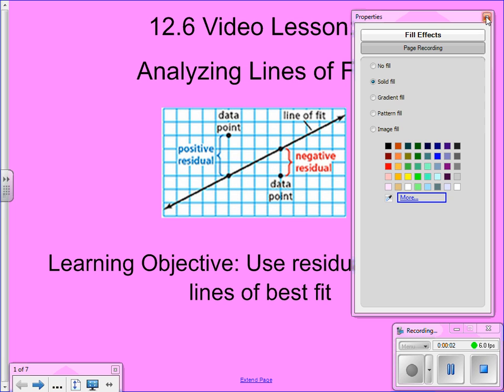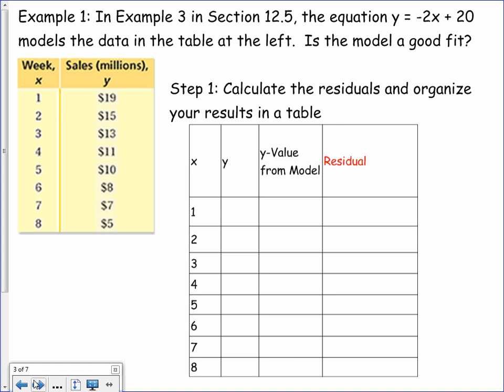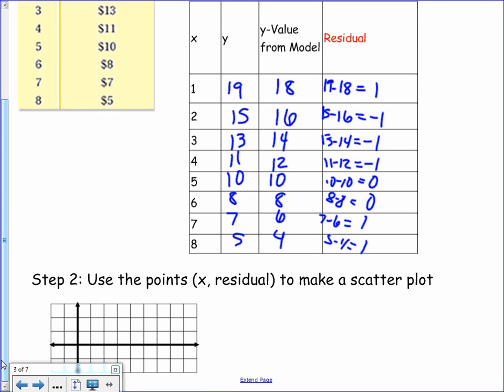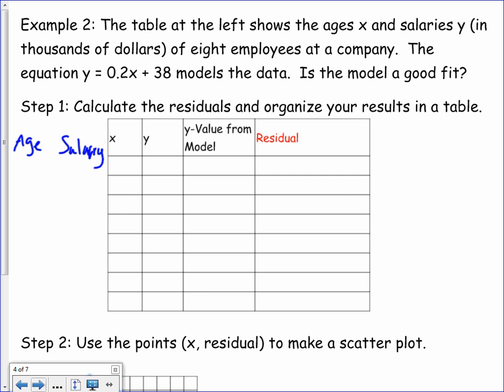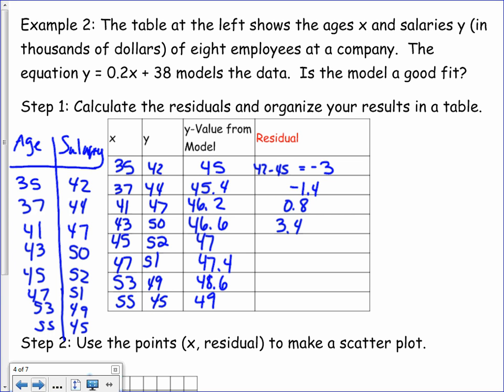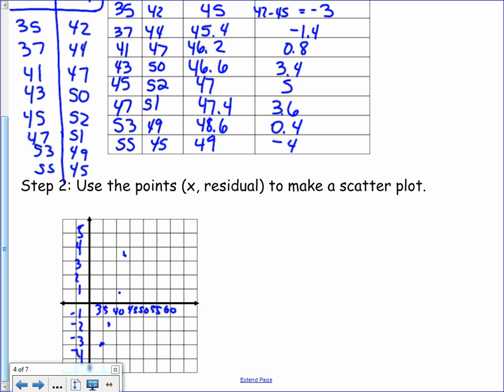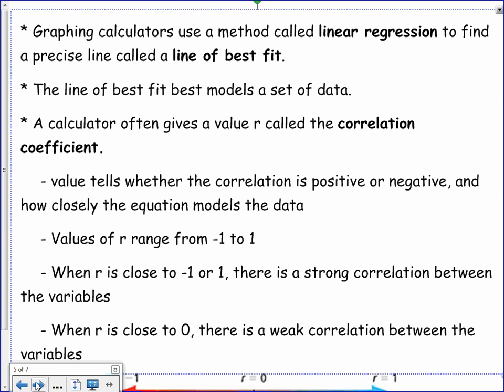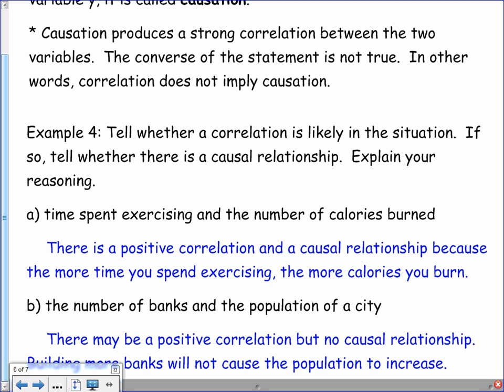12 6 Video Lesson Analyzing Lines of Fit